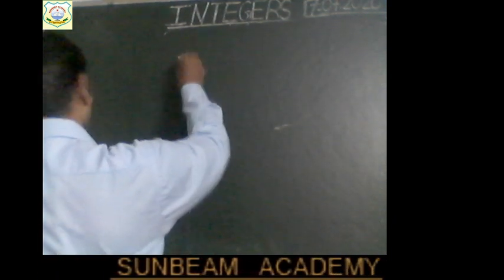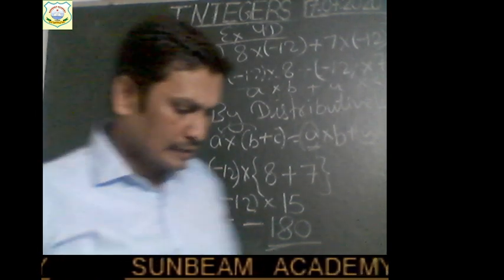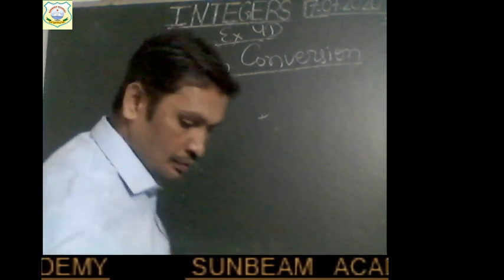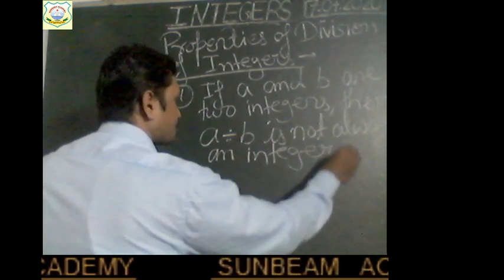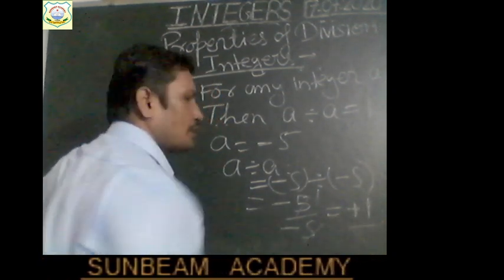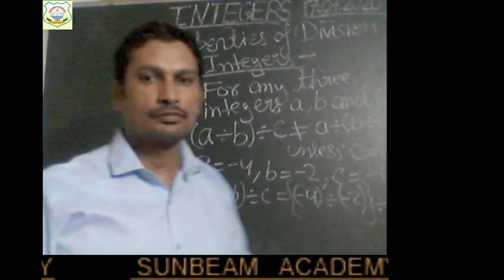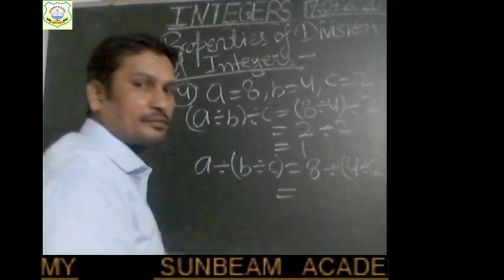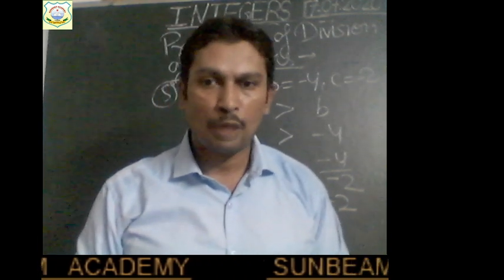6_MATH_INTEGERS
Date: 17/07/2020
Time: 08:00 am
By Vikas Jaiswal